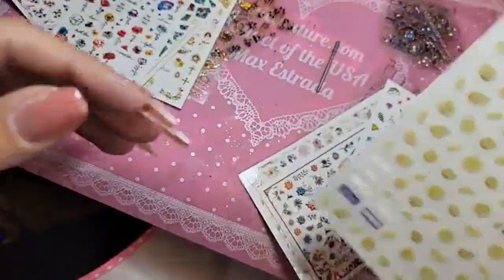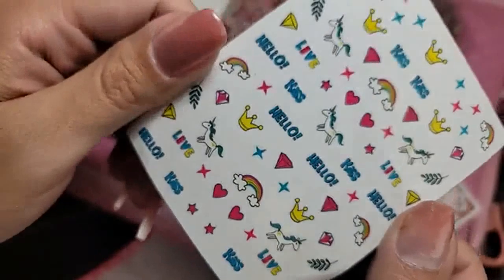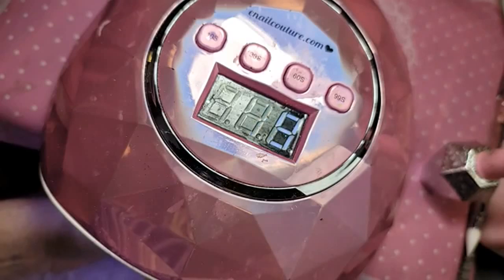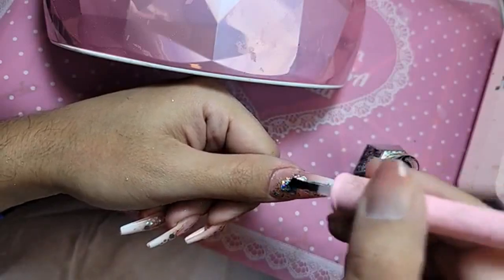123go ombre cofffin and our new charm nail stickers - Max Estrada